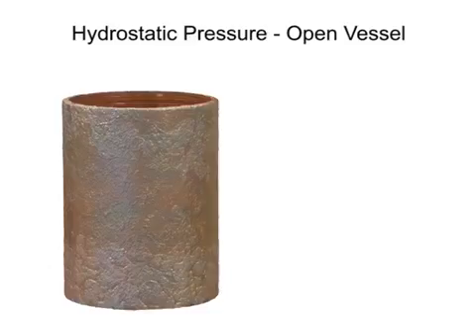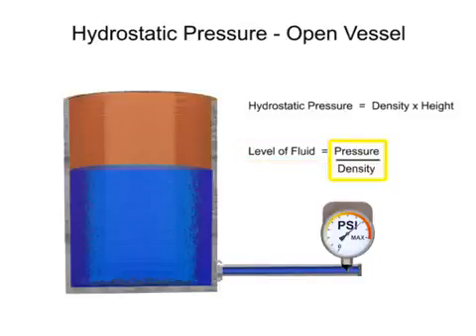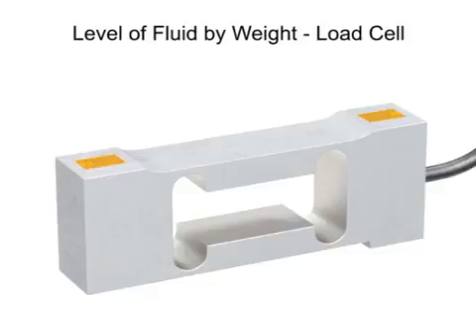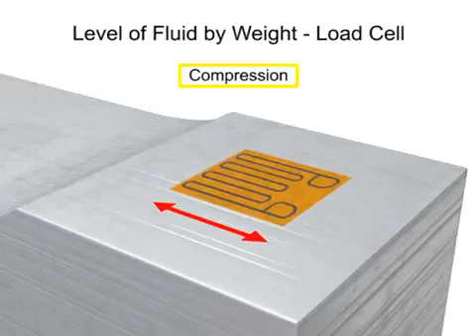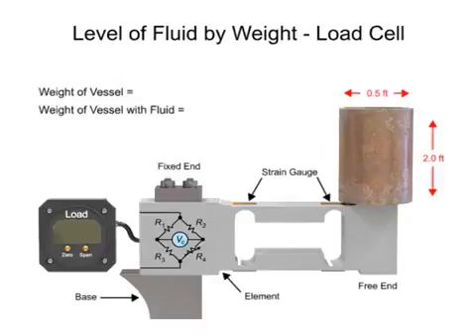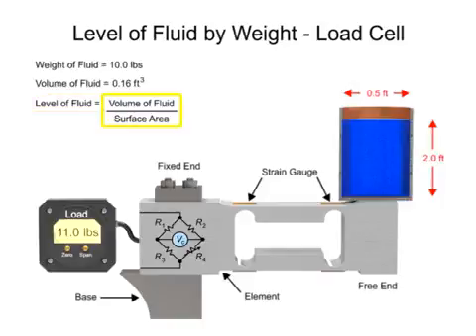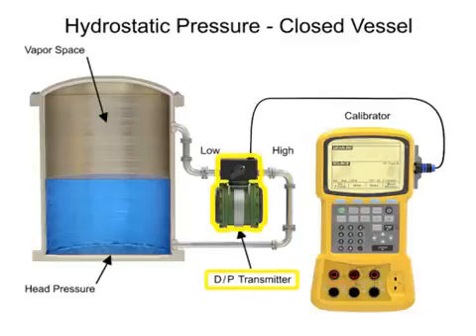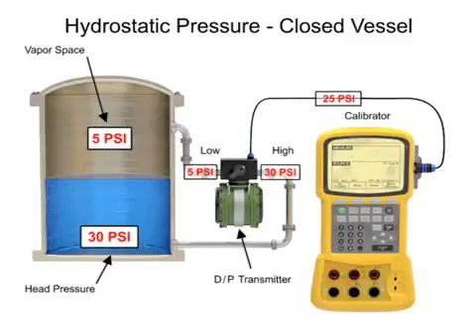IND136 MOD6 sequence